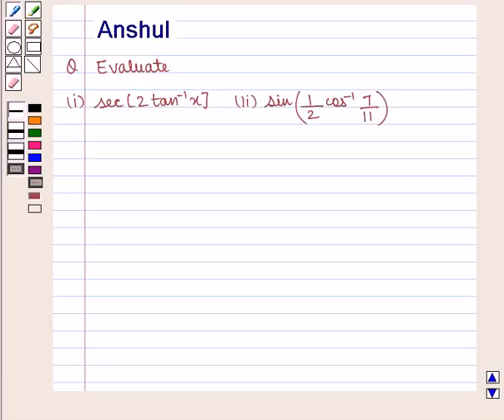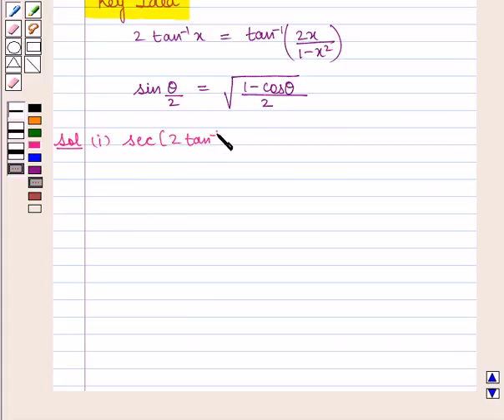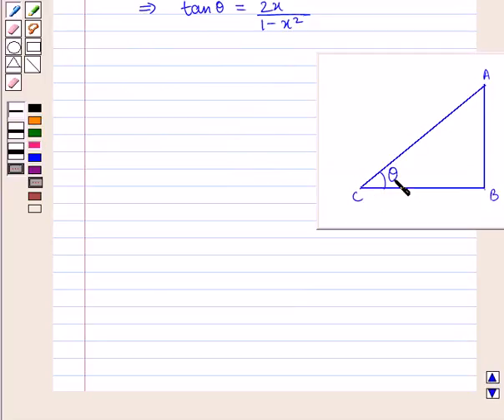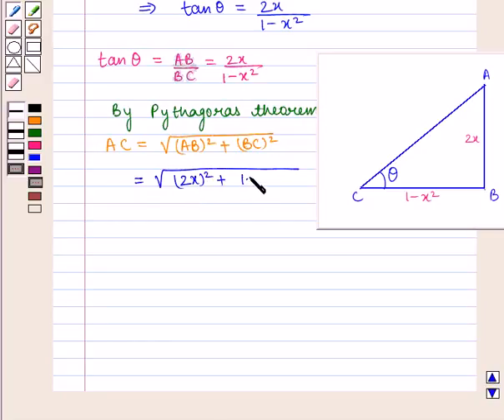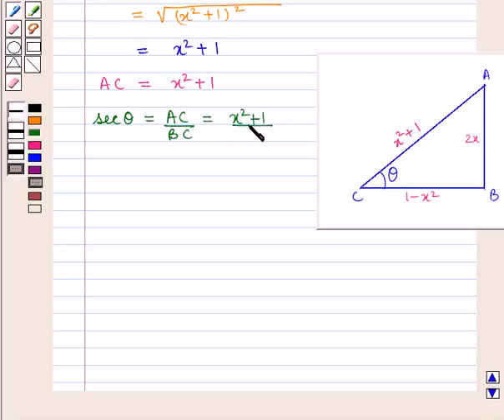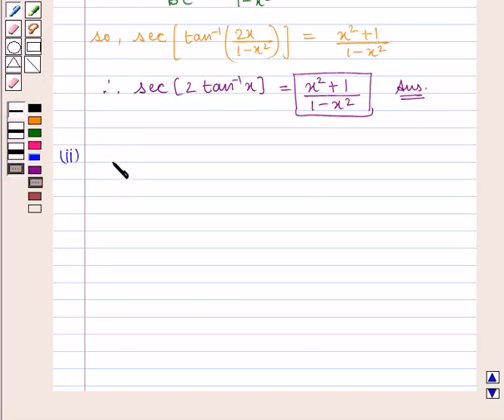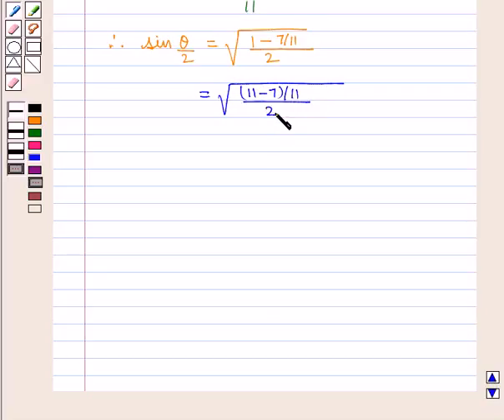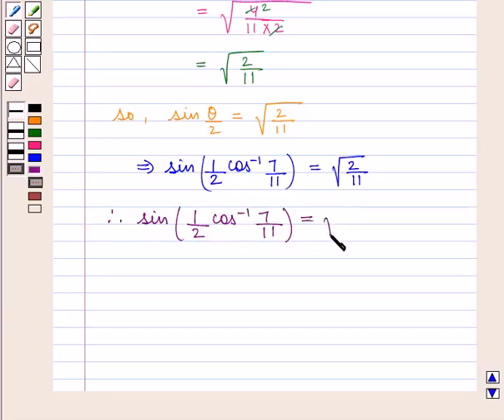Maths XII ICSE 7 SE37